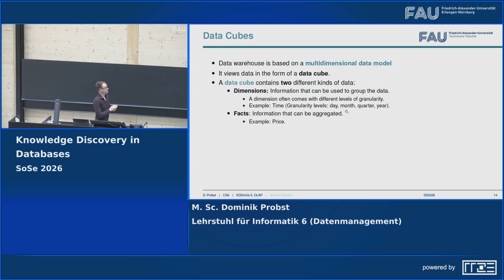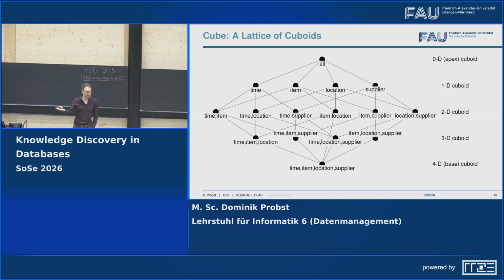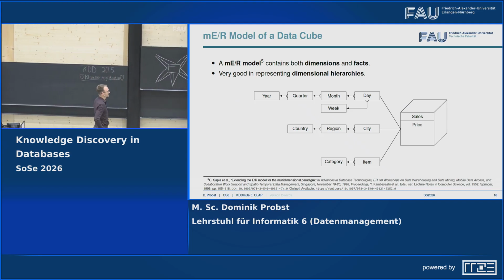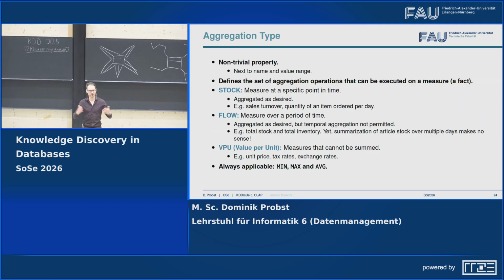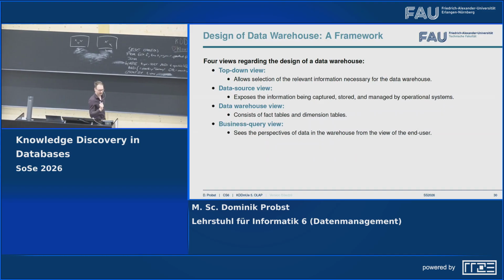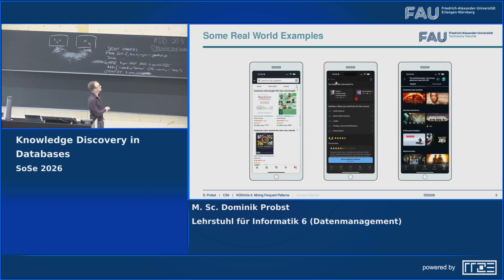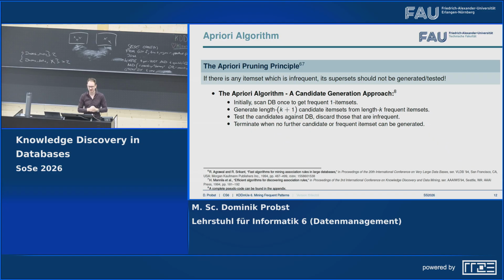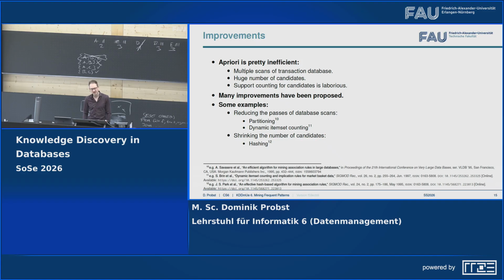7 Knowledge Discovery in Databases ID 61853